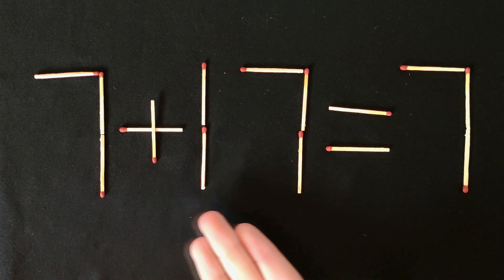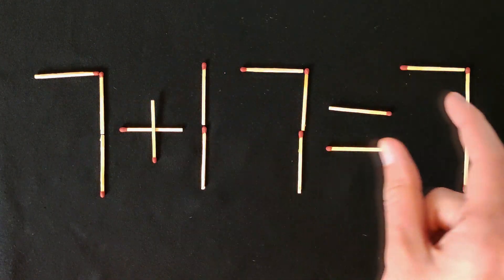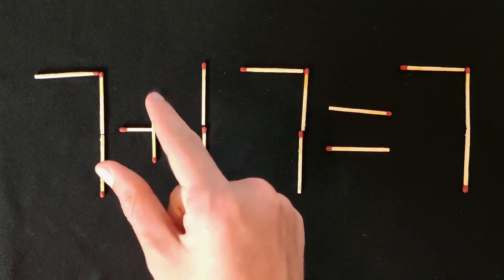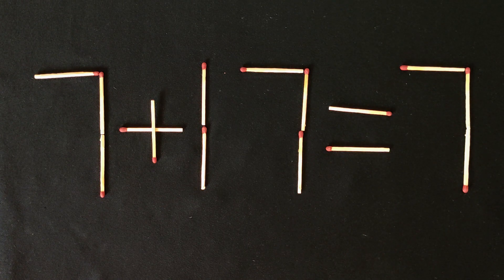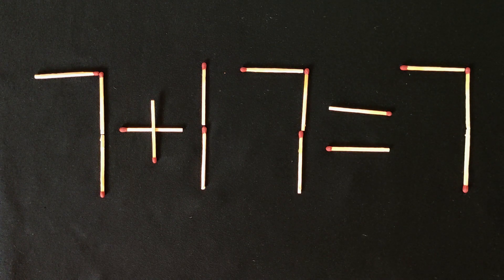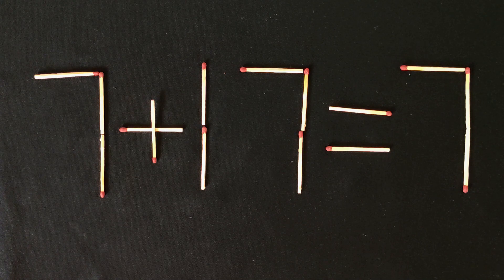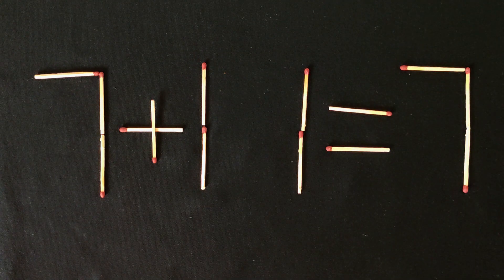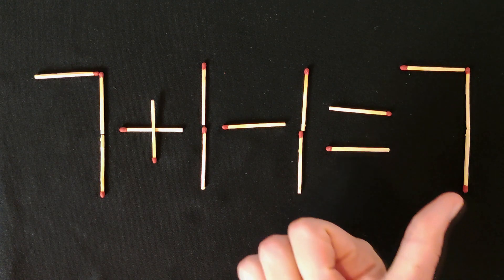Move ONLY 1 Match to Make This Equation Correct / Matchstick Puzzle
On the screen you see a simple puzzle 7+17=7 in which We need to rearrange 1 match so that this equation is correct. It's a simple math puzzle, and with a little thought, anyone can solve it. Again, we need to move two matches so that this equation is correct.